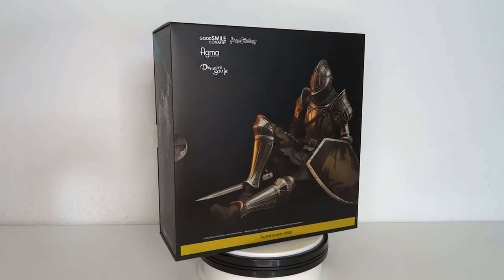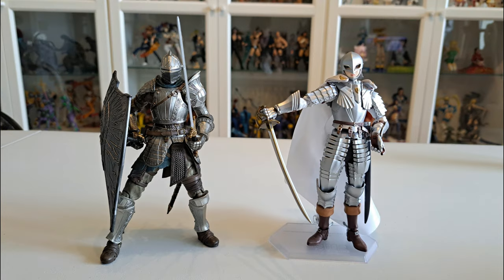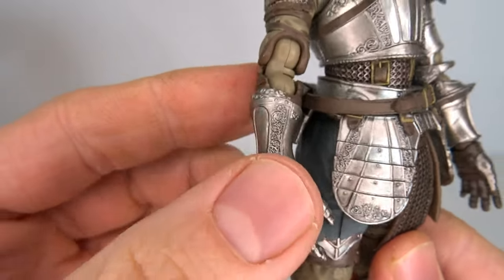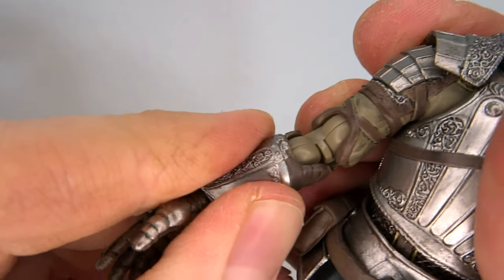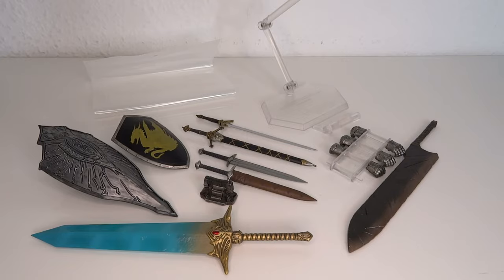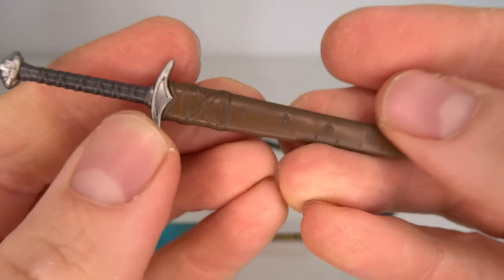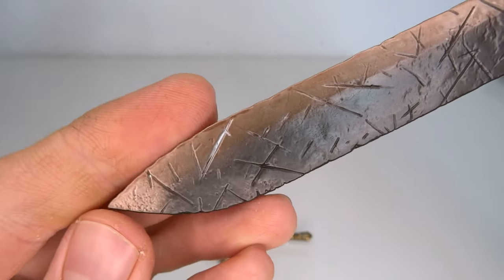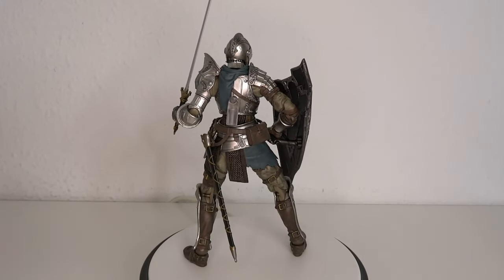figma - Demon's Souls - Fluted Armor PS5 Review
It's Demon's Souls TIME!
From the popular action role-playing game developed by FromSoftware in the PS5 version. It's the Fluted Armor.
figma
goodsmile